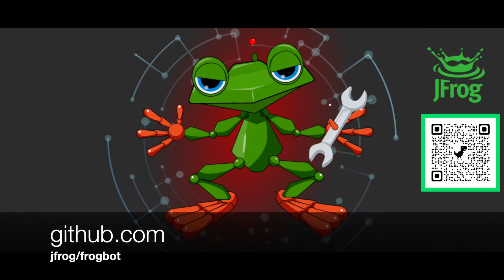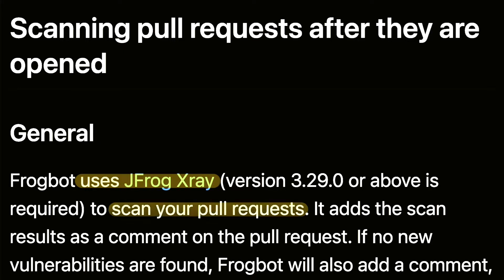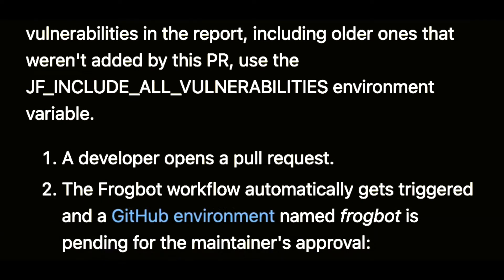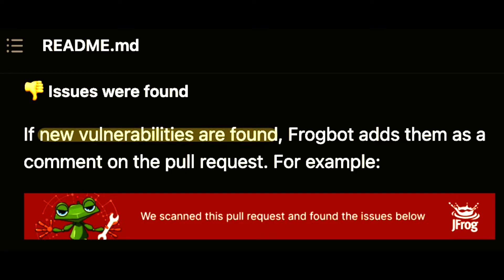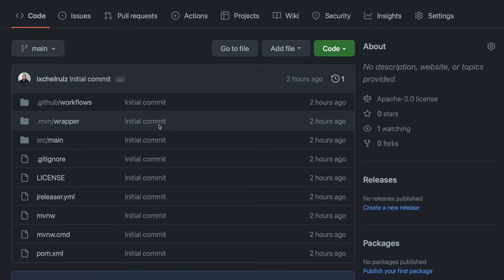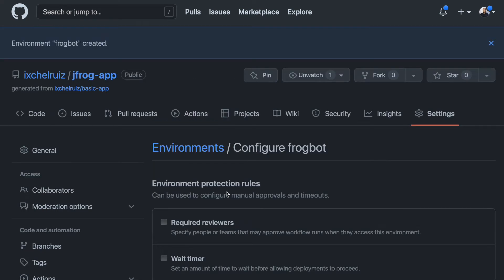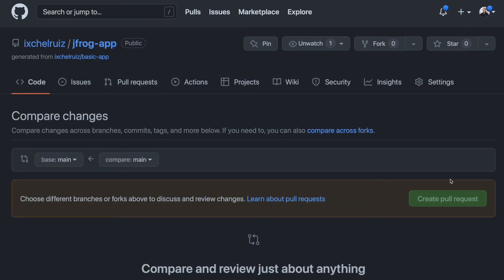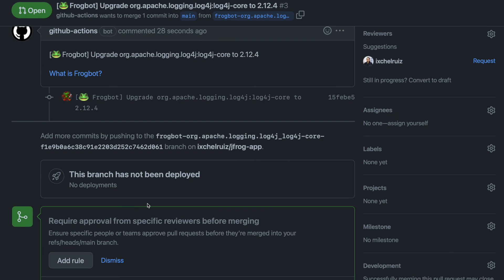FROGBOT : Securing your git repository! What is new!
GitHub Security Alerts! Support for Yarn 2 ... Improved workflow and more!! Try it out

Frogbot scans every pull request created for security vulnerabilities with JFrog Xray and in version 2.3.2  it even  opens pull requests for upgrading vulnerable dependencies to a version with a fix!

With Frogbot installed, you can make sure that new pull requests don’t add new security vulnerabilities to your code base alongside them. If they do, the creator of the pull request has the opportunity to change the code before it is merged.

Frogbot reports its findings directly in the git UI. It simply adds a comment with its findings. You can think of Frogbot as your new team member, keeping your code safe.

If by some reason a vulnerable dependency finds its way into your repository, Frogbot can create pull requests automatically to upgrade to a new version that fixes said dependency.